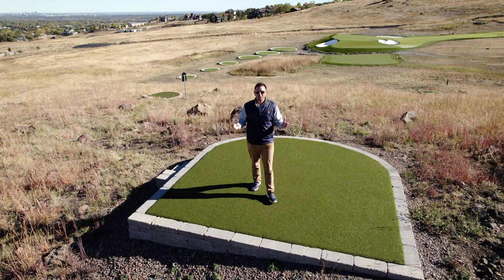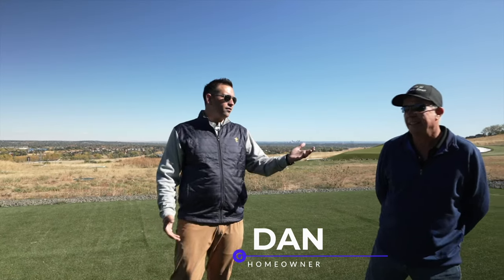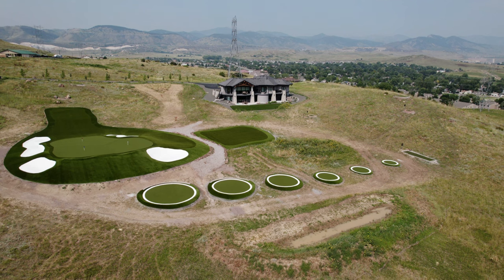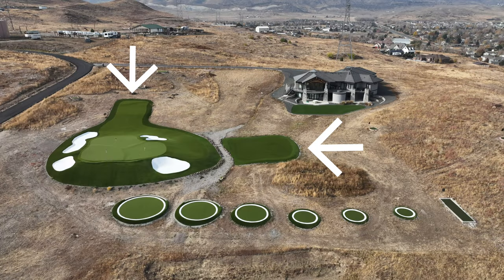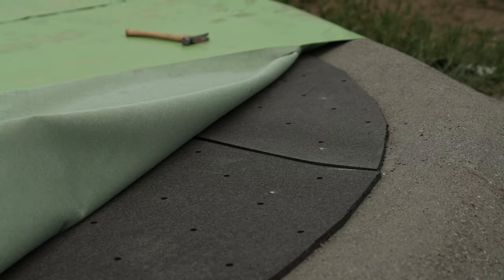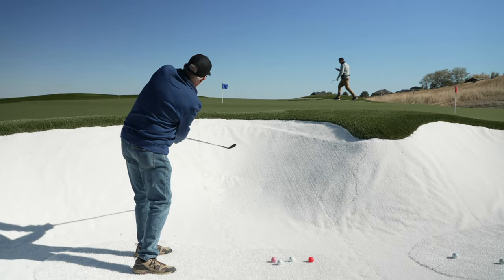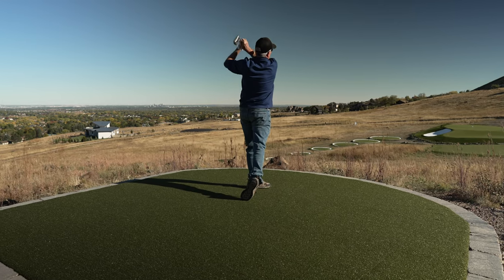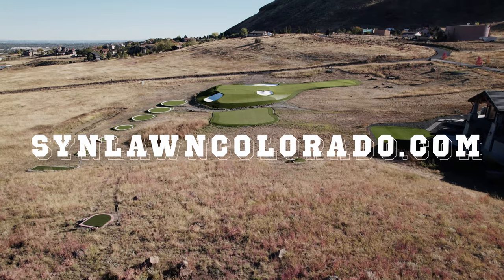5-Acre Custom Backyard Putting Green — Windy Way Ranch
SYNLawn Colorado's design and installation team turned one resident’s 5-acre backyard into a golfer’s paradise with a massive three-tier, nine-hole putting green and show-stopping practice golf course installation.

This custom golf course was a dream come true for the homeowner who first learned about synthetic turf for putting greens through SYNLawn’s partnership with golf guru Dave Pelz. After attending one of Pelz’s scoring game schools, Dan was inspired to create a one-of-a-kind backyard similar to what coach Pelz has in his. Coach Pelz’s backyard has been heralded as “The World’s Greatest Backyard” by the Wall Street Journal and CNN.

The final show-stopping installation offers expert design with six unique tee boxes, two fairways, four turf bunkers, and extra-large golf putting green with three tiers and nine holes. The course includes approximately 4,500 square feet of SYNLawn’s Classic Pitch putting green surface, 8,500 square feet of SYNBermuda 211, 4,500 square feet of USDA Certified Bio-Based SYNAugustine 347 for fringe and collar, plus 300 square feet of Tee Strike tee-line driving turf, and 1,500 square feet of white SYNPlay 48 turf for the sand traps.

The dream-like residential golf course now serves as a private oasis for the homeowner, who takes advantage of having a golf course at home daily sans the occasional snow day. Golf teams from the area’s local universities have even had the opportunity to use the facility to practice. Overall, the installation completed by SYNLawn Colorado went above and beyond the homeowner’s expectations, and they couldn’t be happier with the finished product.

SYNLawn Colorado is the largest supplier and certified installer of SYNLawn products in the Centennial State. Perea and the team serve the region by providing artificial grass solutions for commercial, landscaping, and residential projects.